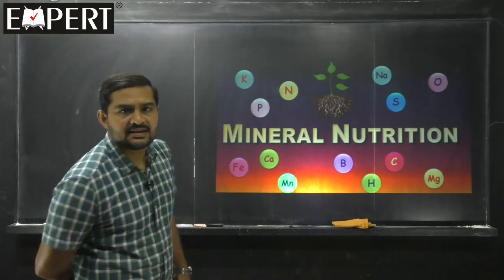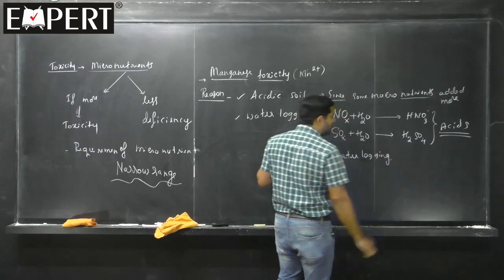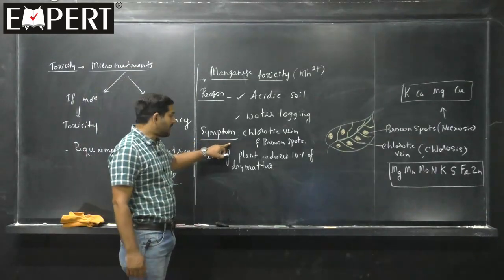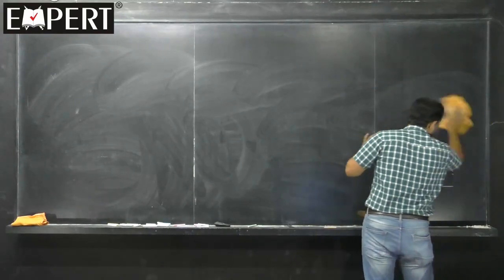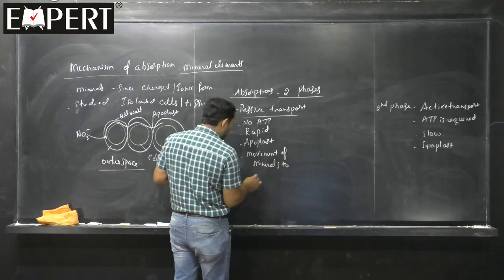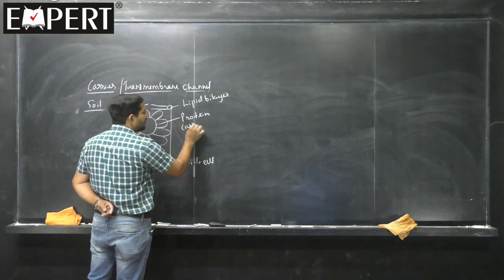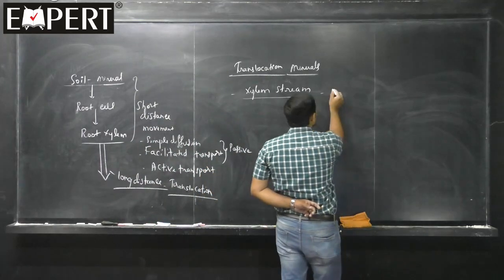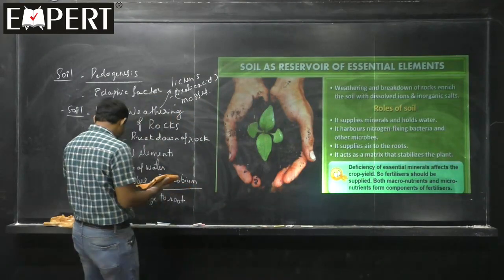I PUC - Board - BIO - DVC-4-MINERAL NUTRITION- 09/06/2021